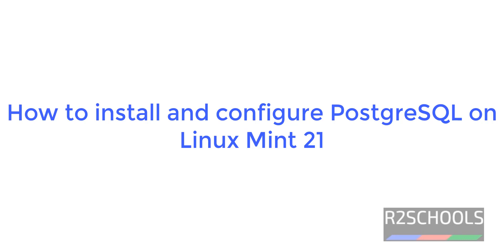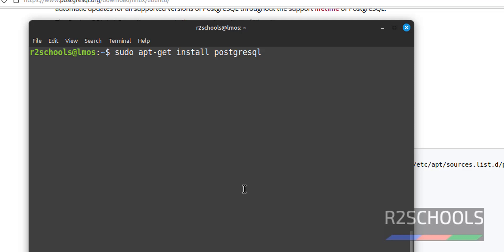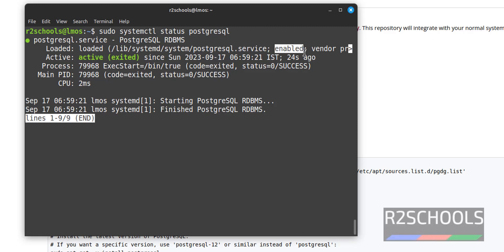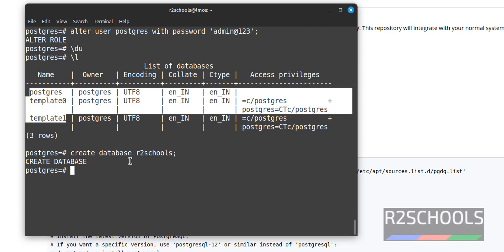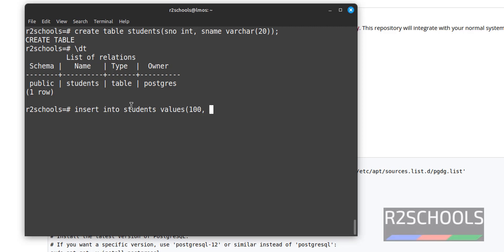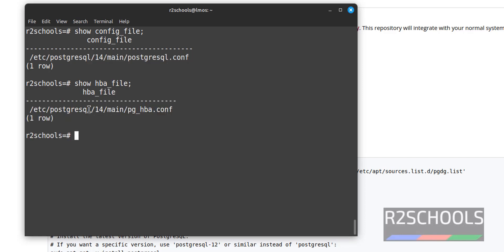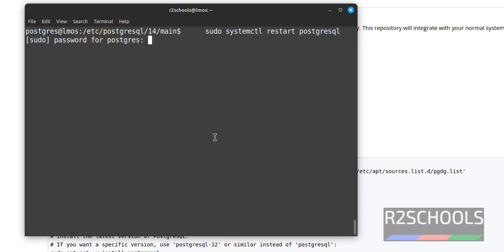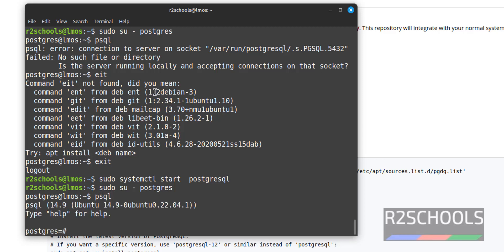93. PostgreSQL DBA: How to install and configure PostgreSQL on Linux Mint 21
In this video, we have shown How to install and configure PostgreSQL on Linux Mint 21 step by step.

How to install and configure PostgreSQL  on Linux Mint,
PostgreSQL  Installguide for Linux Mint,